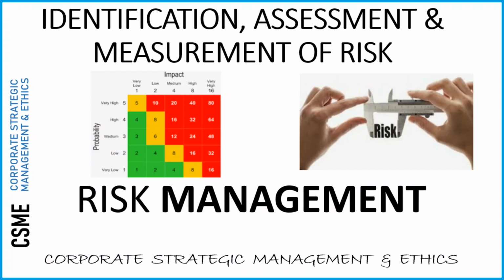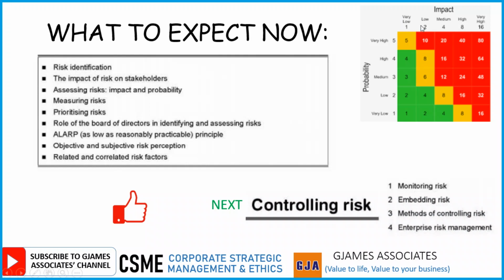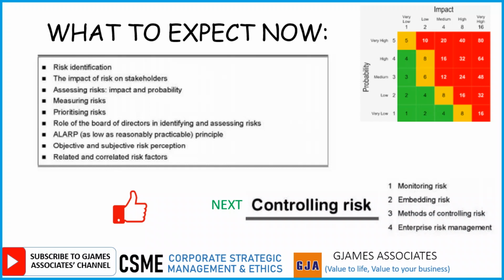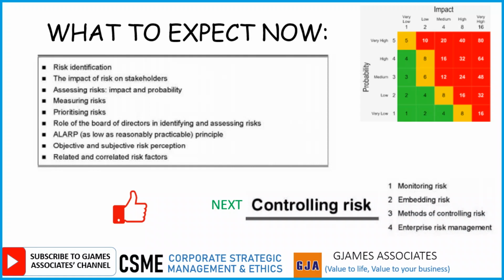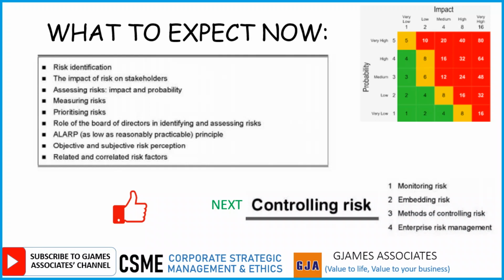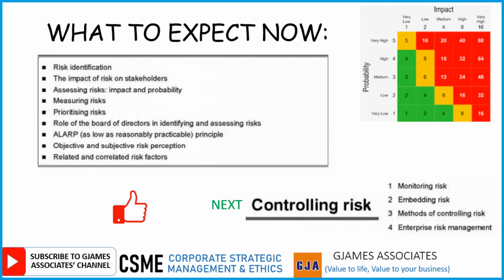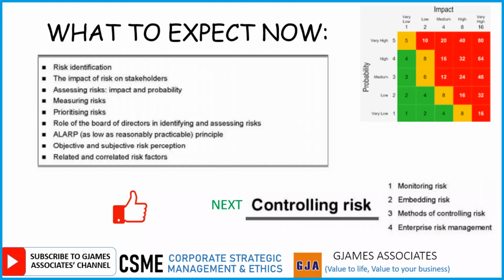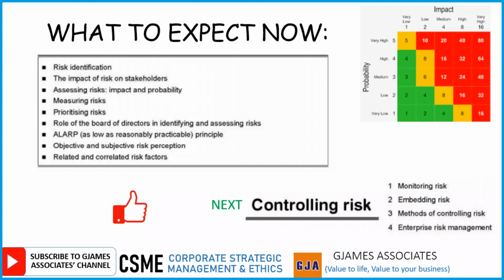RISK MGT IDENTIFICATION ASSESSMENT & MEASUREMENT | CSME RISKY RISK| RISK IMPACT | RISK MGT ETHICS I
WE ARE GOING TO LOOK AT THE IMPACT OF RISK ALSO JUST AS YOU CAN SEE WE ARE NOT GOING TO TAKE IT AWAY FROM US AND WE ARE GOING TO BE DISCUSSING IT ON THIS VIRTUAL BOARD THAT WE ARE LOOKING AT WHEN WE ARE TALKING ABOUT RISK IDENTIFICATION YOU SEE THAT CALIBER THAT WE ARE LOOKING AT BEFORE THIS CALIBER IN THE HAND ACTUALLY IS TO

MEASURE THE RISK IDENTIFIED AND YOU SEE THIS PROBABILITY AND IMPACT CHAT ACTUALLY IS TO ASSESS THE RISK IDENTIFIED SO WE PICK THEM ONE AFTER THE OTHER THE NEXT QUESTION WE ASK IS SO WHOSE JOB ROLE IS IS IT TO IDENTIFY A RISK THE ULTIMATE JOB OWNER FOR RISK IDENTIFICATION ACCORDING TO COMPLETE GOVERNANCE ACTUALLY ARE THE DIRECTORS SO THE BOARD OF DIRECTORS SHOULD OWN RISK IDENTIFICATION